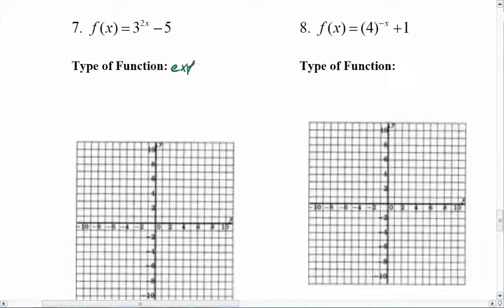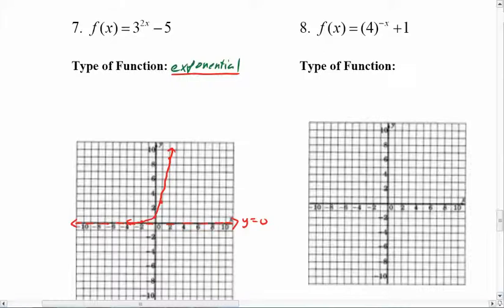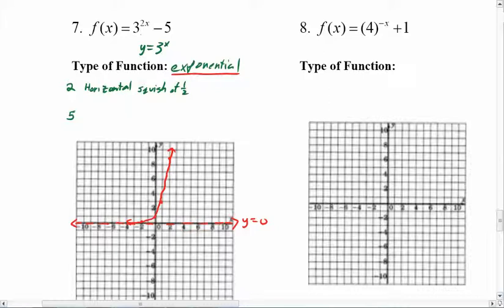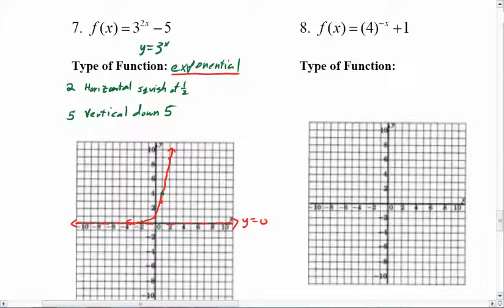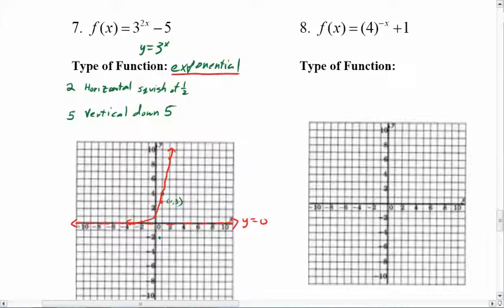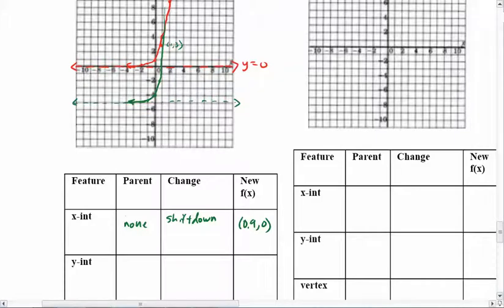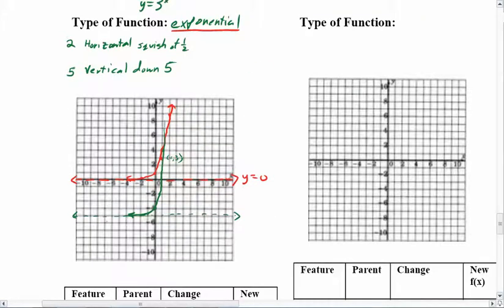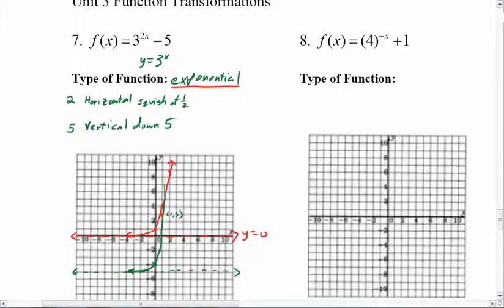Example of Exponential Transformation